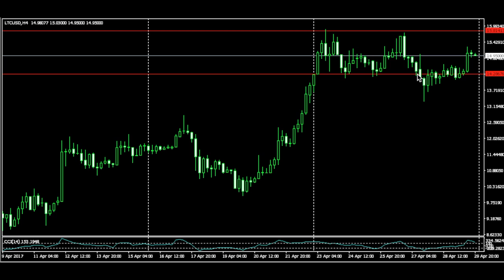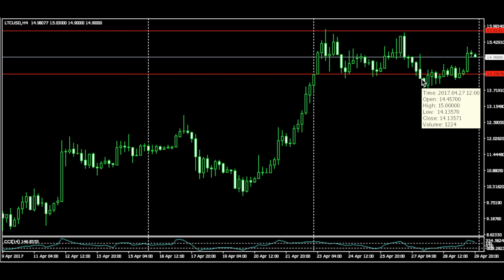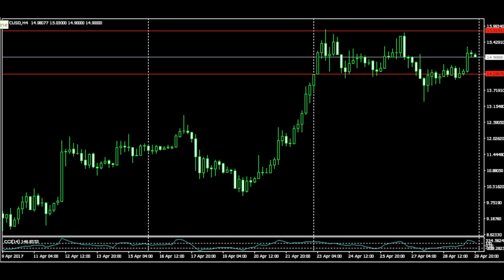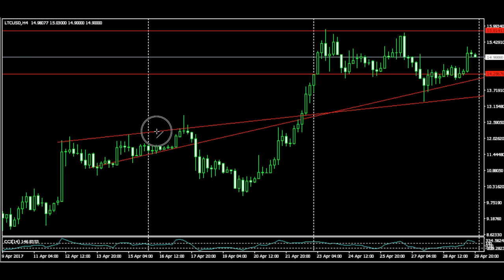Trading basics: Support and resistance trend lines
Use trend lines to help you see trends in markets including cryptocurrency and forex currency markets.